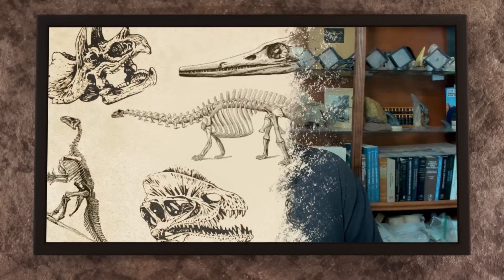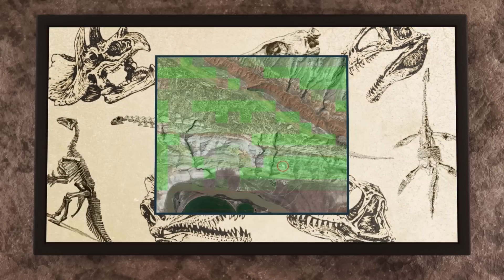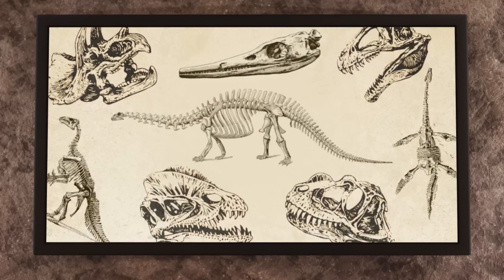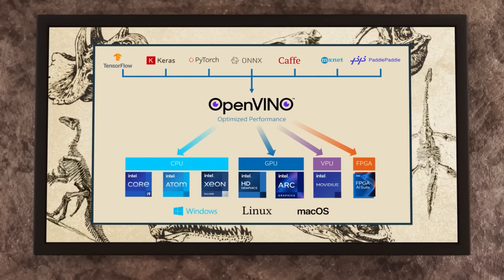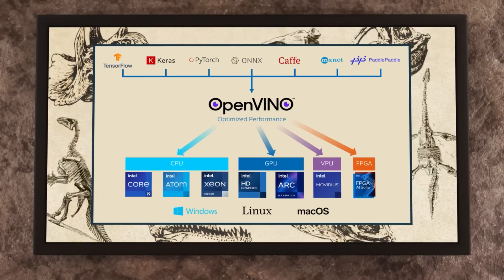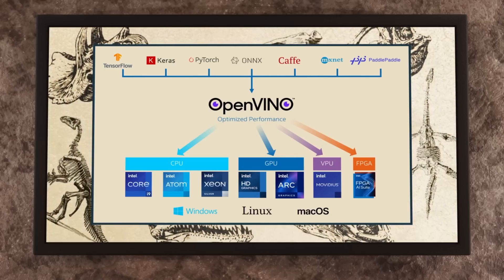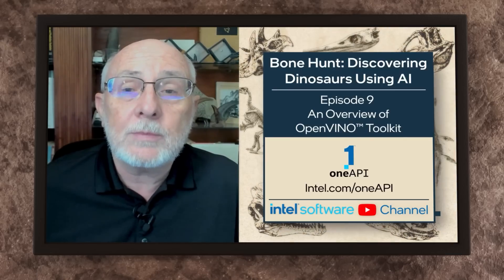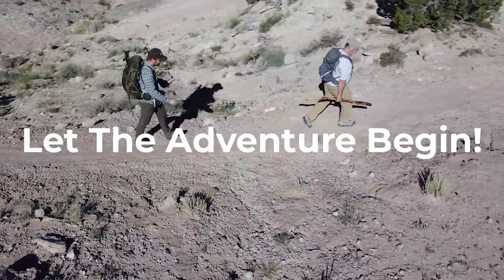An Overview of OpenVINO™ toolkit | Bone Hunt: Discovering Dinosaurs Using AI | Intel Software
This episode of Bone Hunt: Discovering Dinosaurs Using AI examines how host Bob Chesebrough and his dinosaur hunting workshop collaborators utilized the OpenVINO™ toolkit to develop more effective likelihood maps. The episode provides additional information about OpenVINO™, and how it can be used for your AI deployments.

AI Examples: A Step-By-Step Guide to Hunting Dinosaurs with Intel® AI Blog

AI Tools, Libraries, and Framework Optimizations

Development tools and resources help you prepare, build, deploy, and scale your AI solutions

Get performance gains ranging up to10x to 100x for popular deep-learning and machine-learning frameworks through drop-in Intel® optimizations

*Note that because dinosaur bones on US Federal lands are protected, the actual map created will be blurred to maintain privacy.

Performance varies by use, configuration, and other factors.

Performance results are based on testing as of dates shown in configurations and may not reflect all publicly available ​updates.  See backup for configuration details.  No product or component can be absolutely secure.

Your costs and results may vary.

Intel technologies may require enabled hardware, software, or service activation.